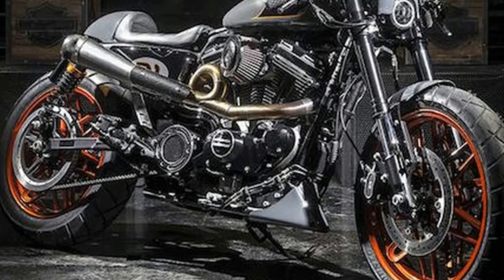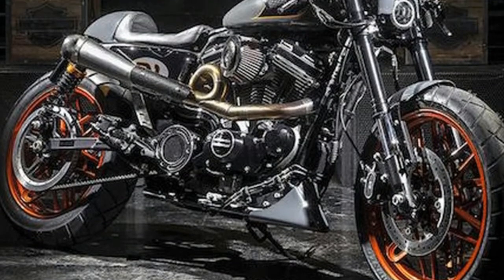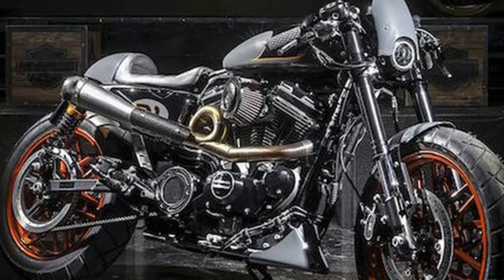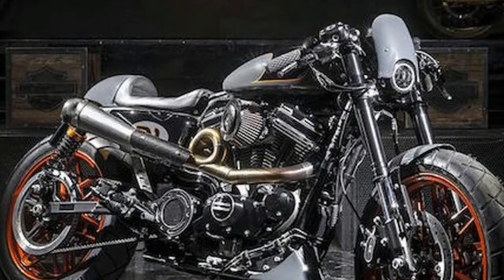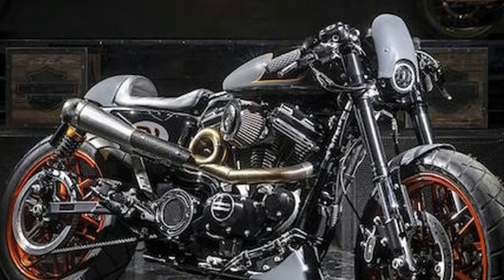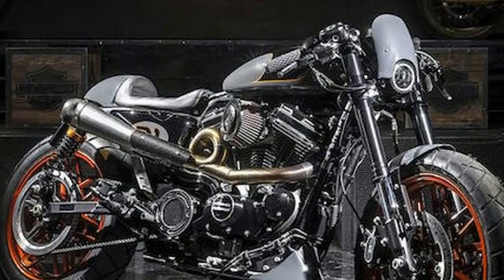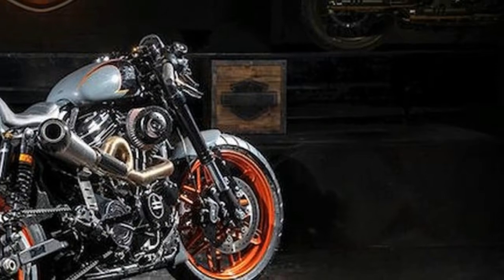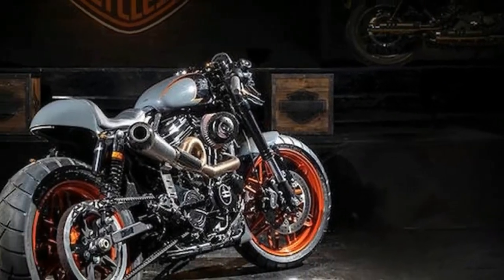WOW!! Harley Davidson Italian Bombshell Wins 2017 Review!